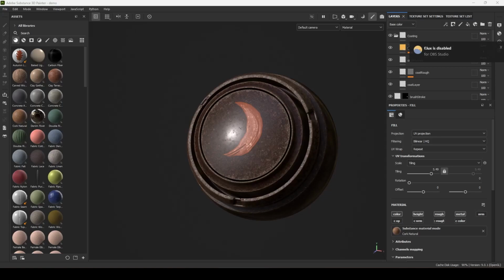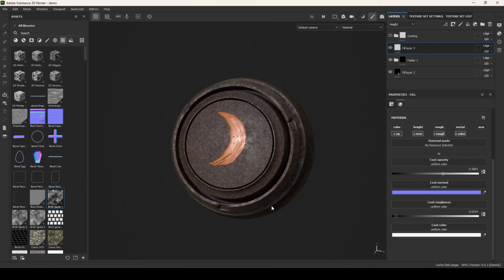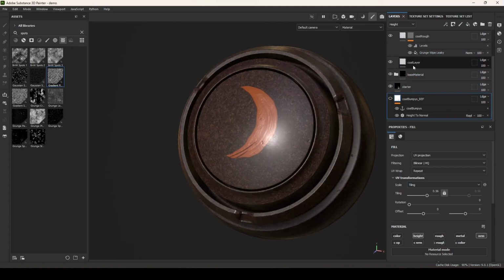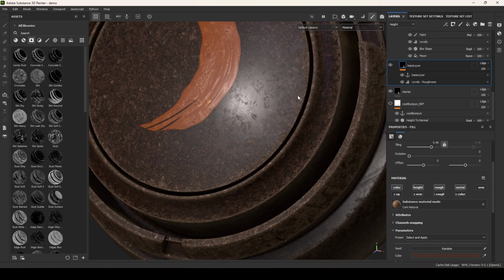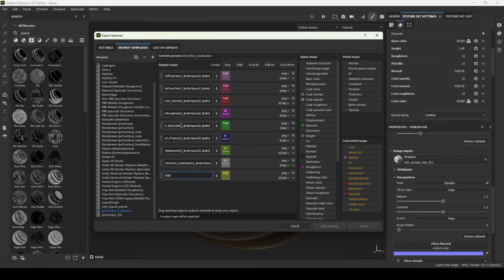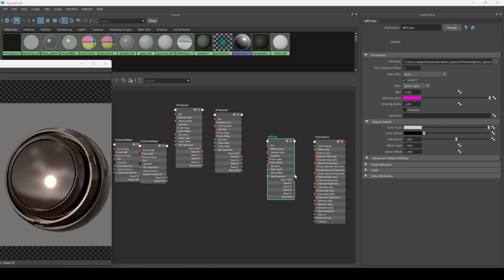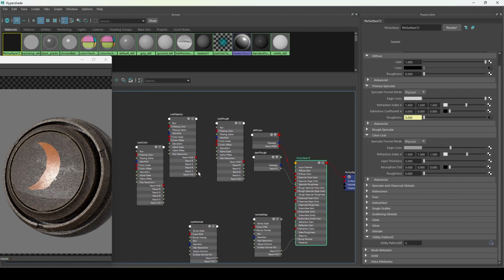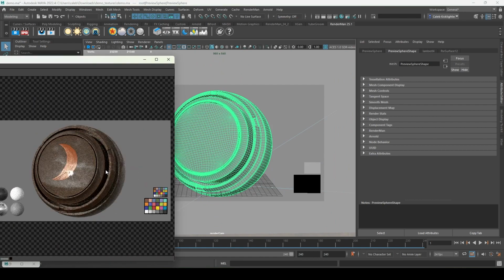Substance Painter / Renderman: Clear Coat